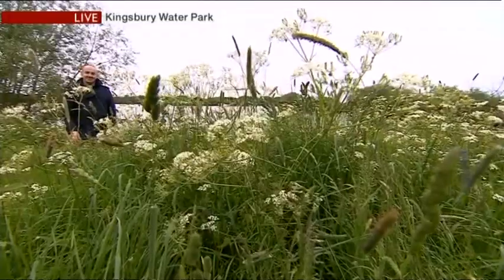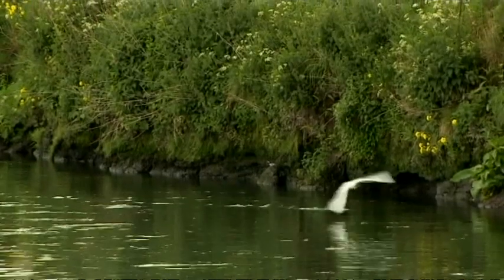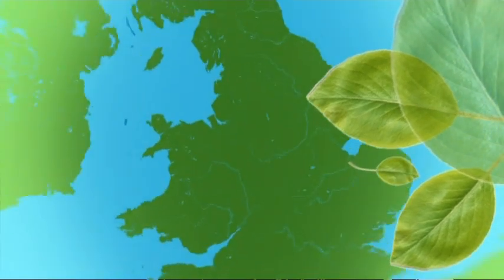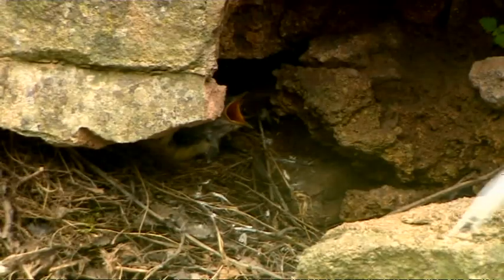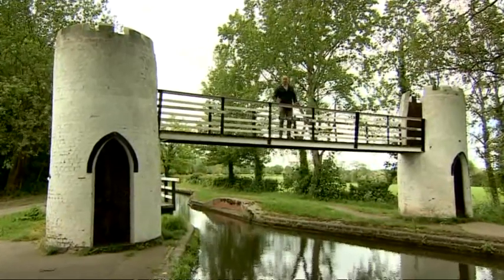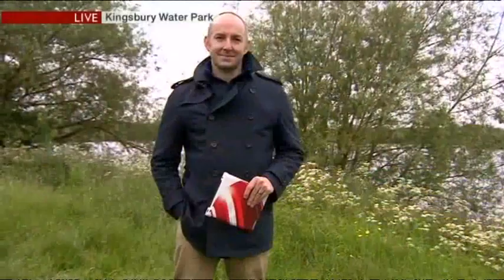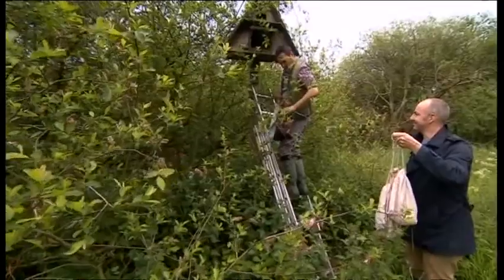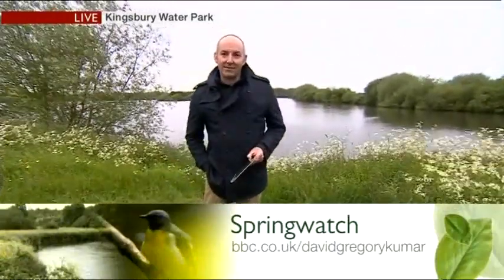Springwatch on BBC Midlands Today: Rivers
After a tough few years for all our rivers we unveil big plans for the River Tame. Plus ringing barn owl chicks! More;